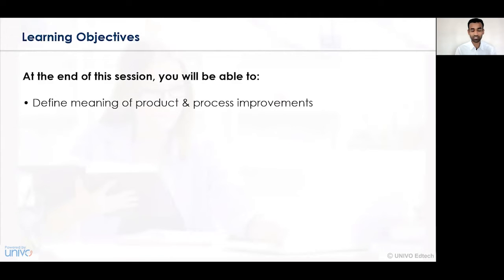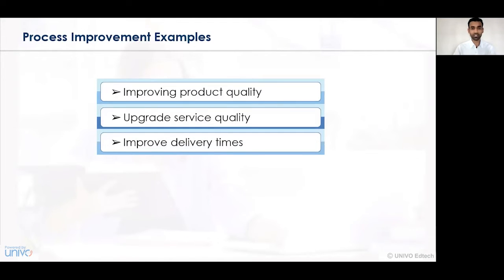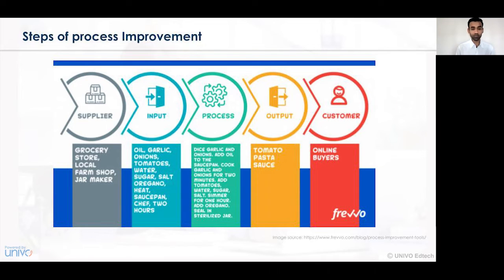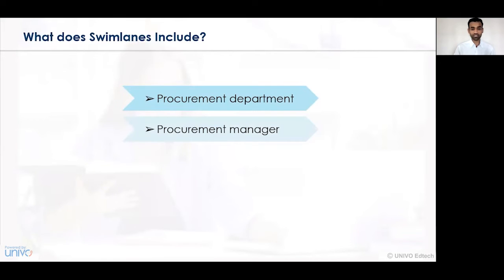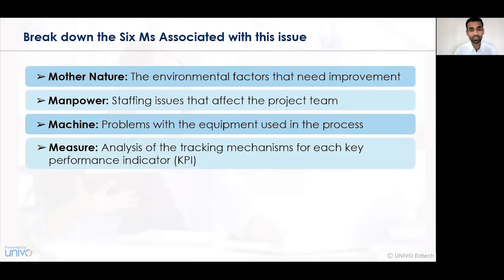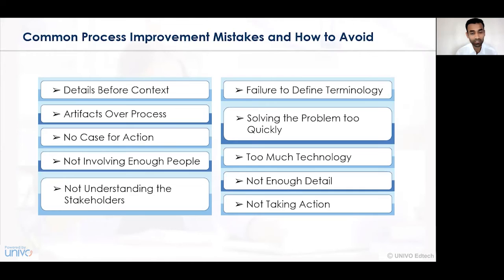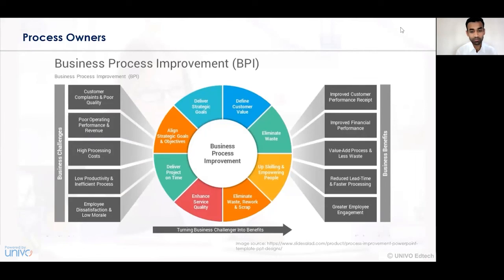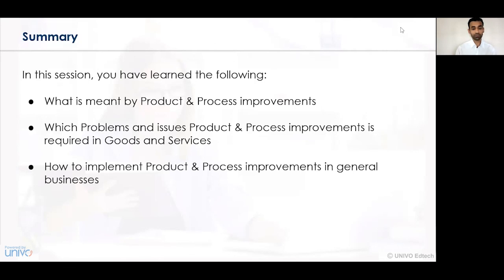Problems and issues Product Process improvements